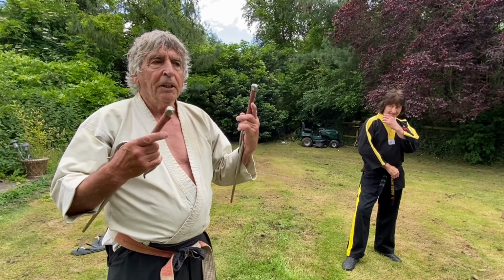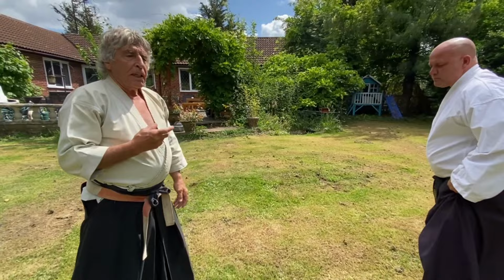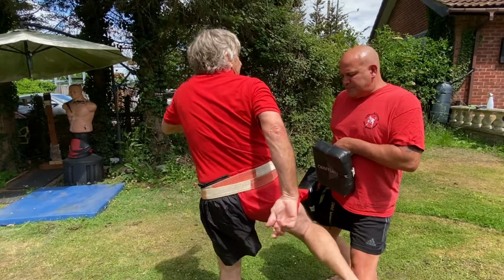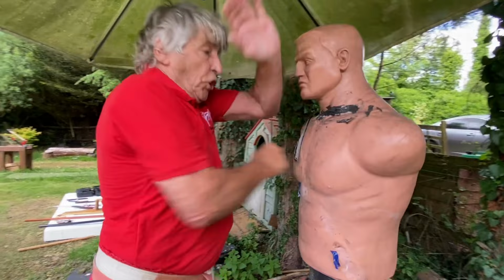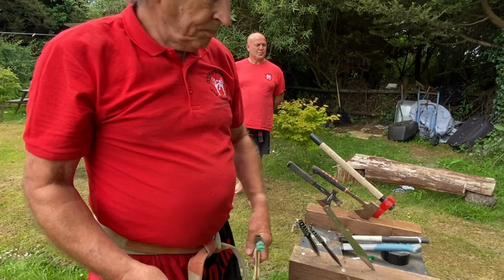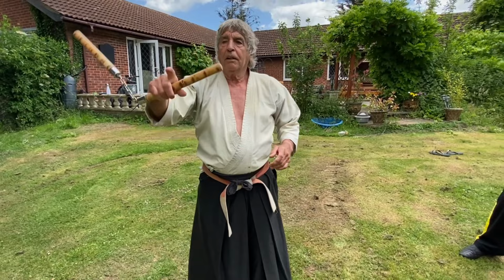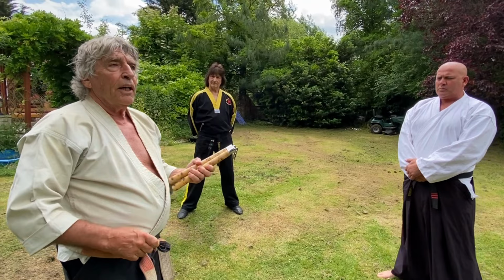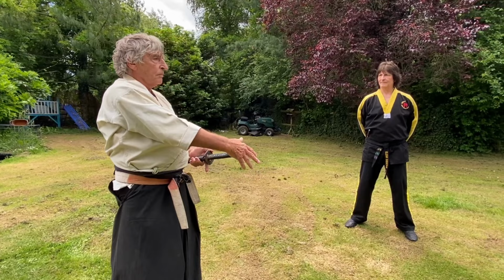WEAPONS TRAINING | JIM MCALLISTER 2022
There are tons of martial arts weapons dating back to the beginning of man kind itself! Weapons have emerged and evolved over the various centuries and it's pretty fascinating to see the progress.
This article focuses on highlighting 15 awesome martial arts weapons, and if you like it we will be uploading more articles featuring even older, cooler, and more unique martial arts weapons and swords in the future.
For different reasons, people create various weapons. Self-defense, law enforcement, warfare, hunting, and many others. Weapons have served many purposes for yesterday and even today’s society.
It’s not unknown that in martial arts, not only the fist are being used. Even the best martial arts use weapons to maximize their fighting styles’ full potential. Weapons are the extensions of the human body when fighting. With it, the chances of achieving the wielder’s goal(s) increase ten-folds.
Are there any particular weapons that you know about or wish to have? Or are you planning on collecting the best weapons ever created? Before any of that, here are 15  martial arts weapons and where they really came from.

15 MARTIAL ARTS WEAPONS HIGHLIGHT BLOG
I remember seeing a Katana when I was a kid. Back then, I didn’t know what it was called or where it was originally from. It was old and a little rusty so no one really paid much attention to it. I bet it was an authentic one. Although I didn’t know it then.
Weapons are really puzzling things to people who do not understand or know them. But to someone who has extensive knowledge of the different martial arts weapons, they are treasures that need proper handling.
This compilation of 15 martial arts weapons and their origins would enlighten you, especially if you have no idea about weapons or are just learning martial arts.